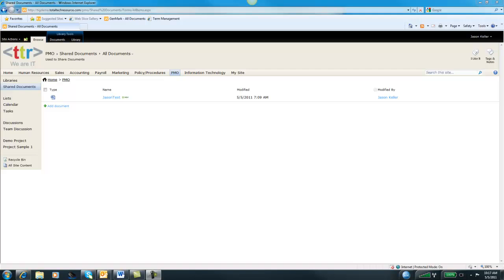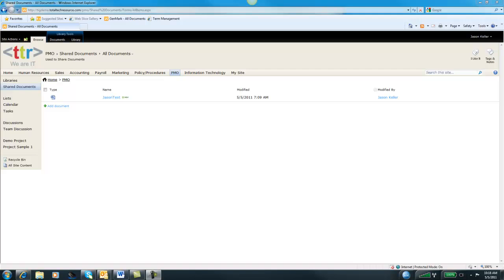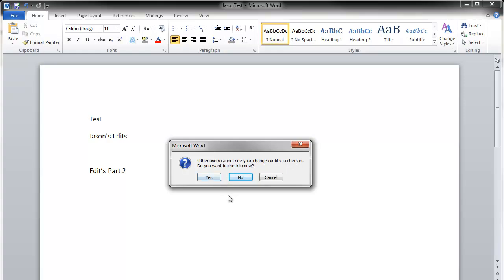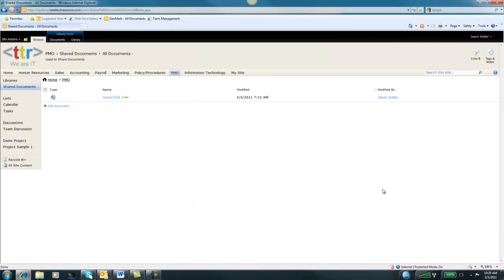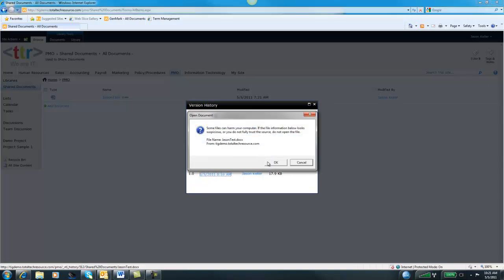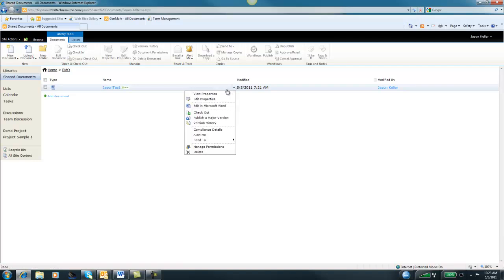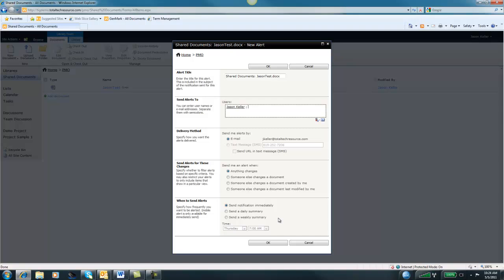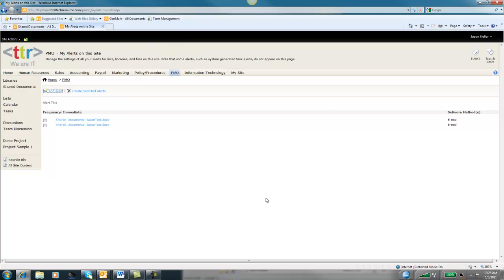Create a Document Library in SharePoint 2010 (Part 2)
In this episode TTR will expand on our How-to Create a Document Library Part 1 video by demonstrating SharePoint 2010 Document Checkout/Check-in features.  We will try to make sense of when to use and not use this feature.  Additionally we will explore using alerts for document changes.